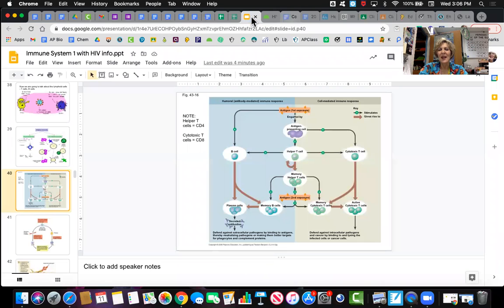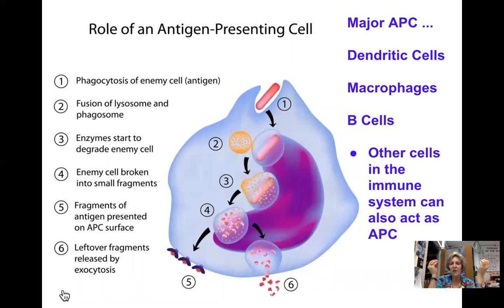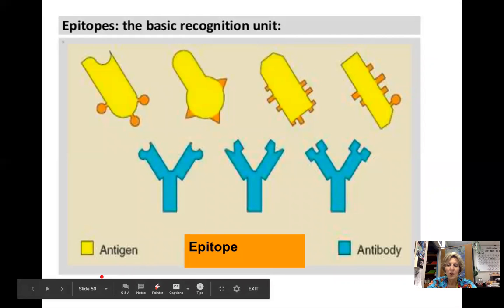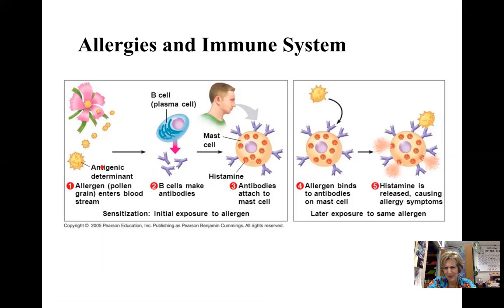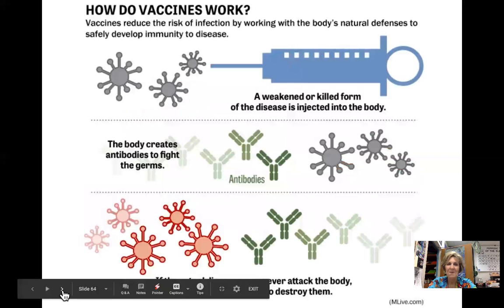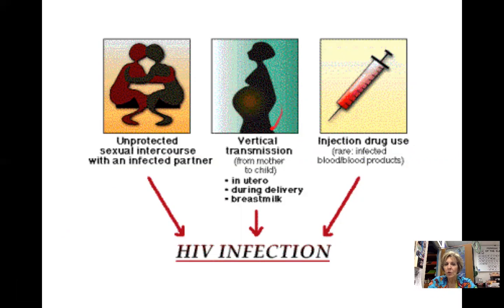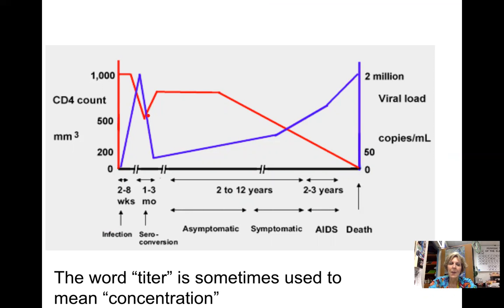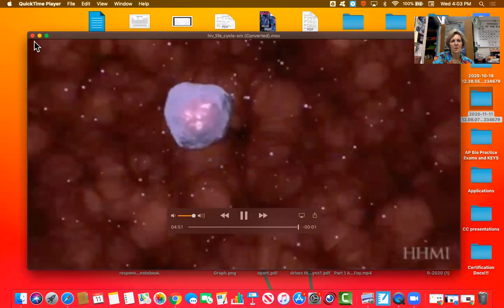Immune System Lecture Part 2 AP Bio Foy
Mrs. Foy give Part 2 of the Immune System lecture for her AP Biology class.  Focus is on the Acquired Immune System and why HIV is such a devastating disease to the immune system.